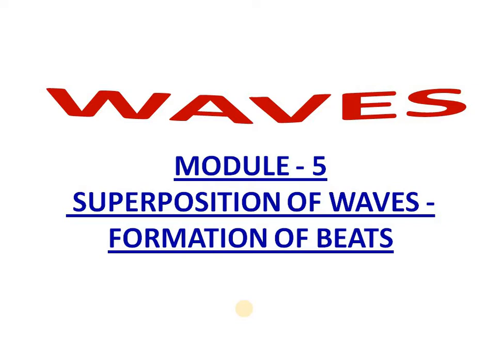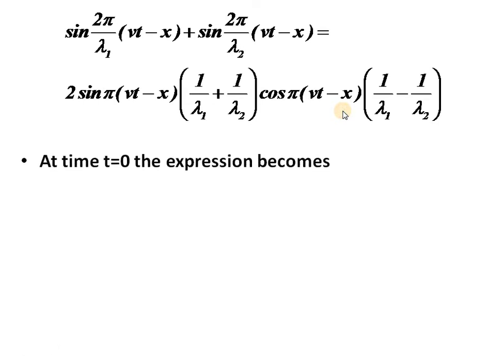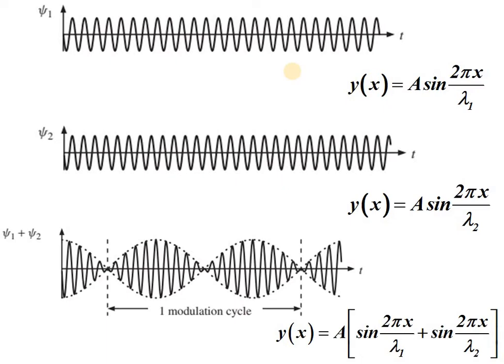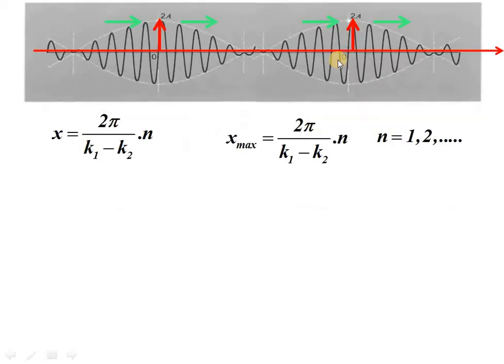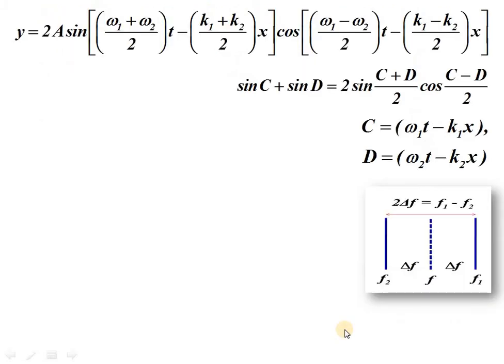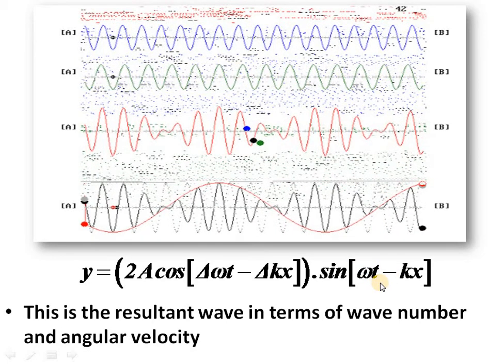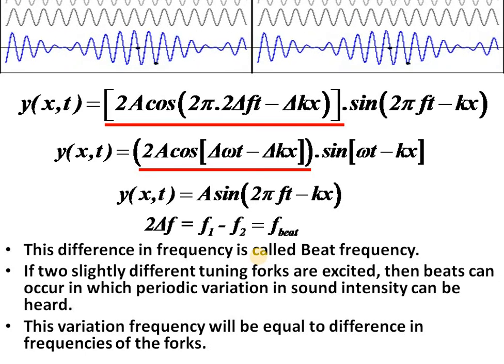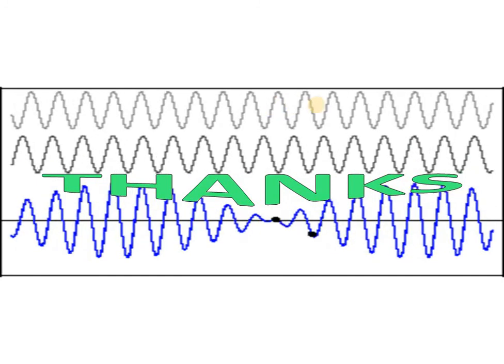WAVES- SUPERPOSITION OF WAVES AND BEATS FORMATION